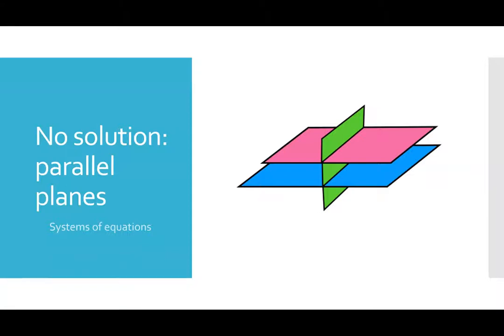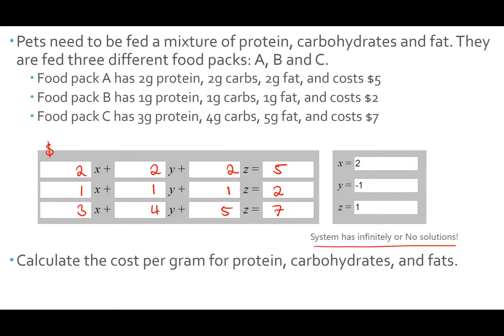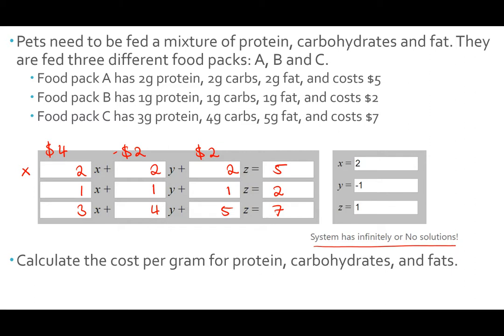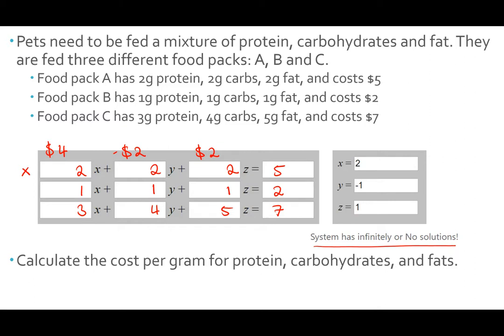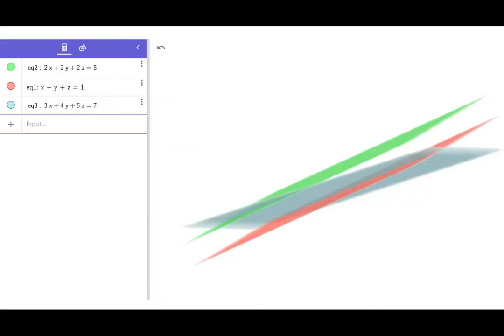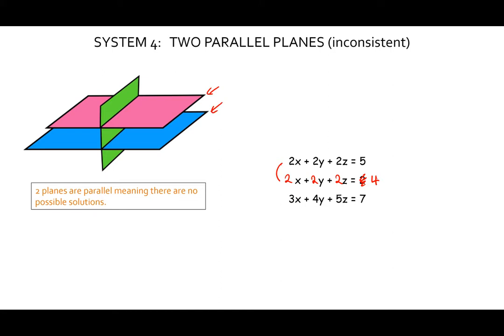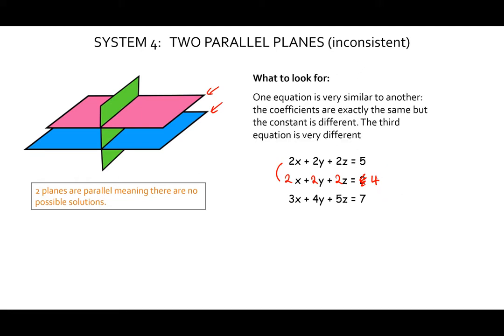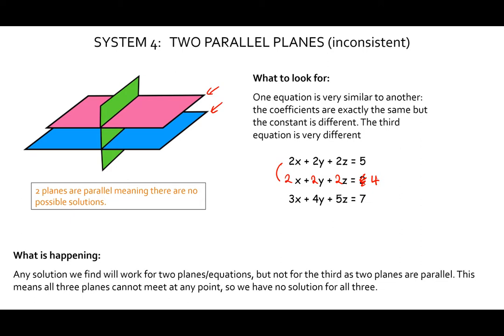Systems of equations - no solution (2 parallel planes)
This video explores the second non-solution system, how to spot it from its equations, what it looks like geometrically, and why it happens.